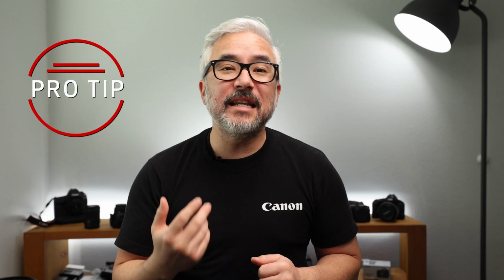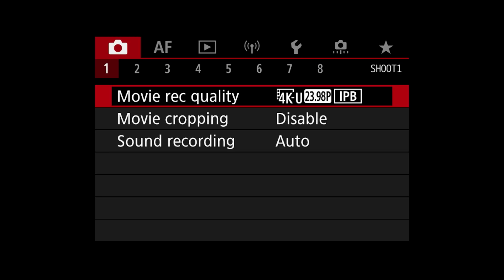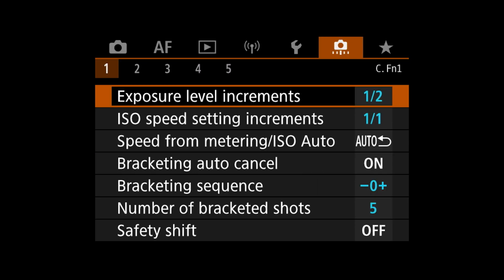Quick tip about the aperture